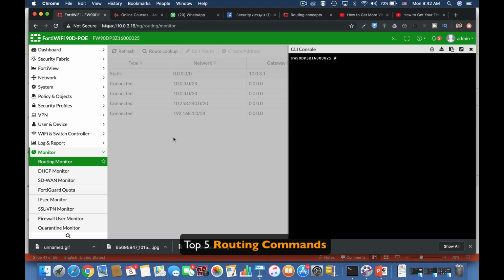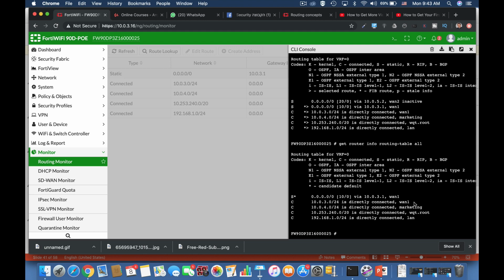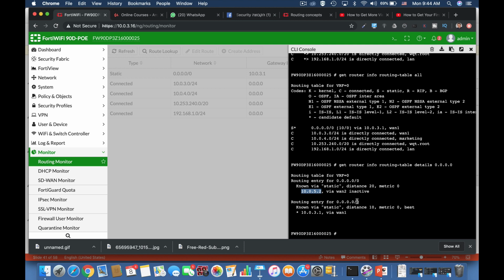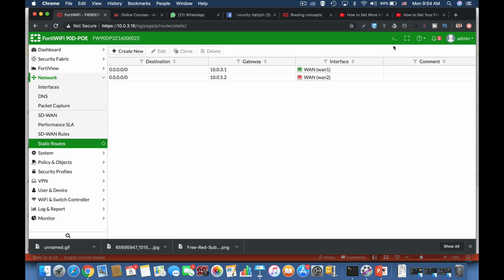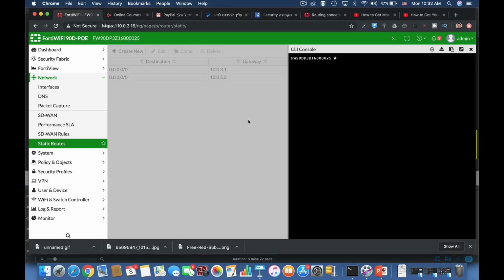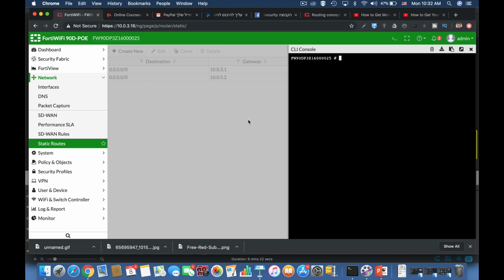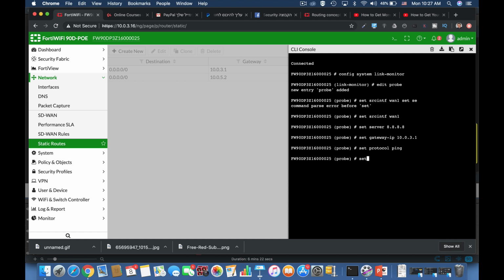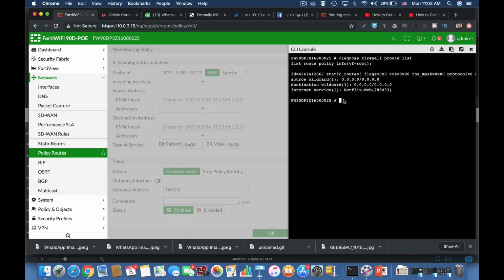Fortigate Routing Tips